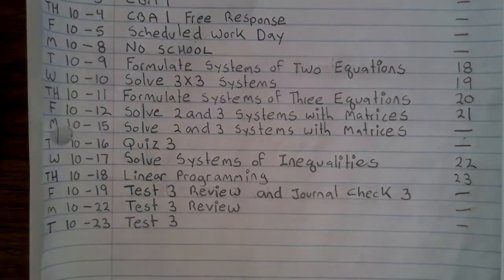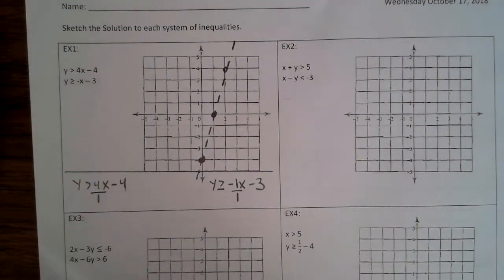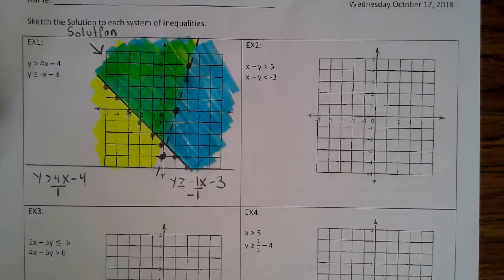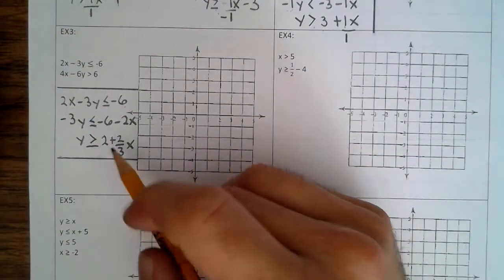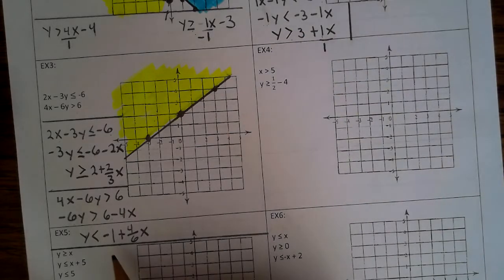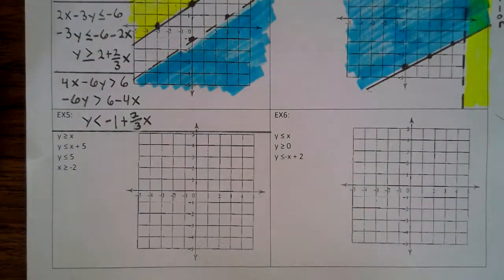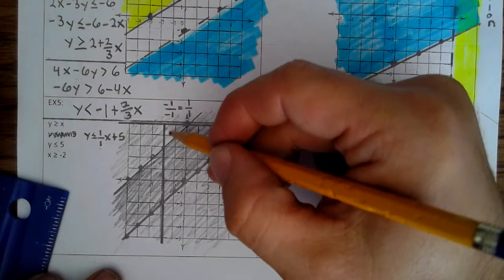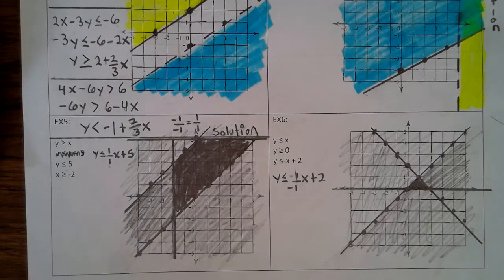10 17 18 Wednesday Solving Systems of Inequalities